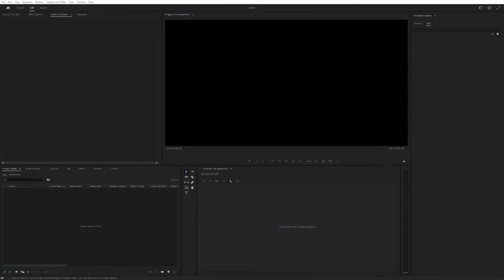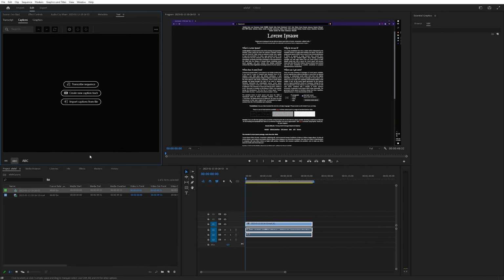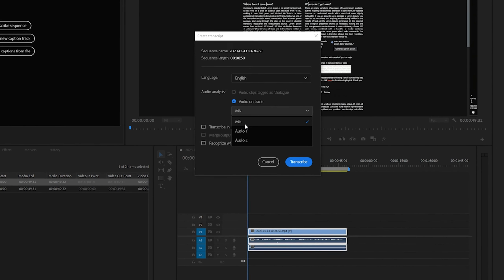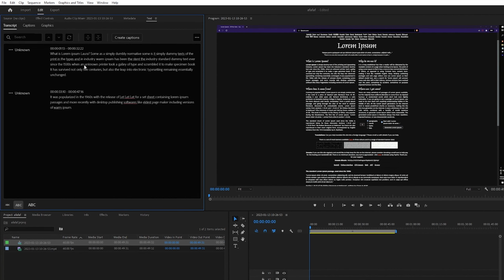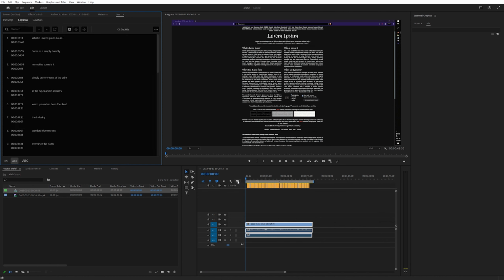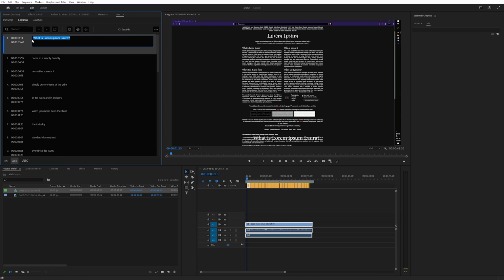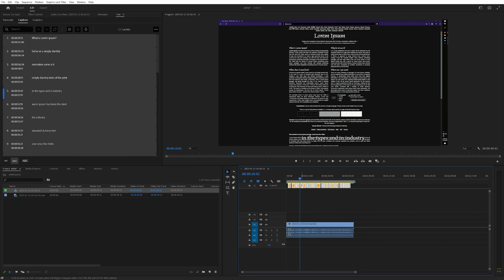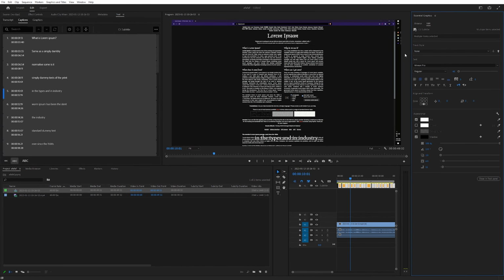QUICKLY create Captions using Premiere Pro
Here's an extremely short video on how to quickly create captions using Adobe Premiere Pro. Luckily, Adobe has added the ability to automatically transcribe your audio along with creating captions.

Creating and reading scripts aren't exactly my forte, but I hope this video will still be helpful.